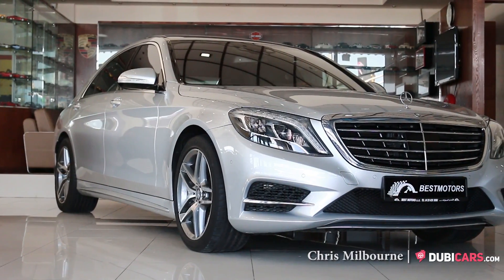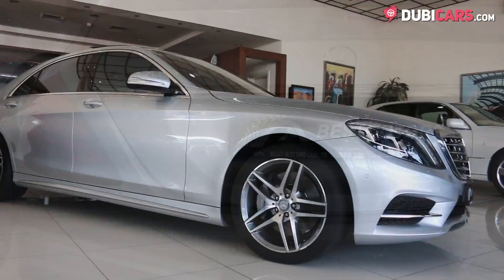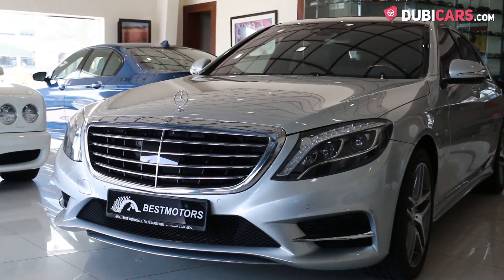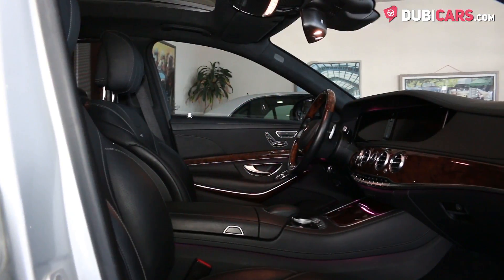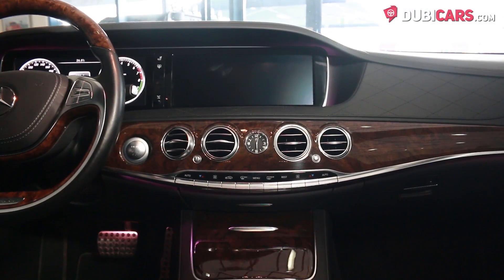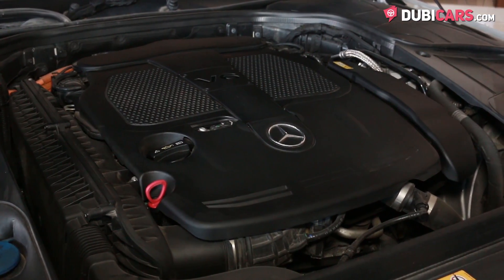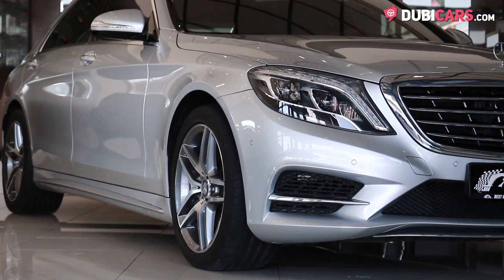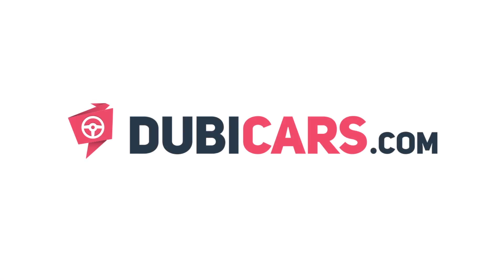2014 Mercedes-Benz S 400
- 30 days listing on Dubicars
- 7 days featured and

- 60 days listing on Dubicars
- 14 days featured